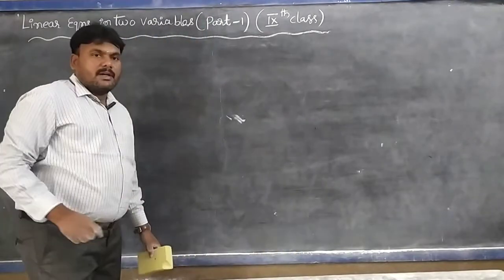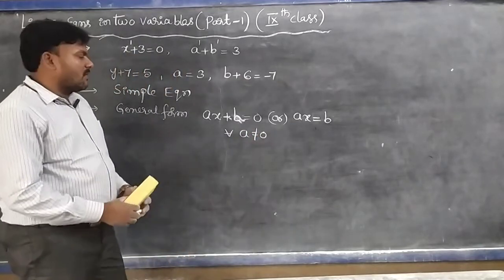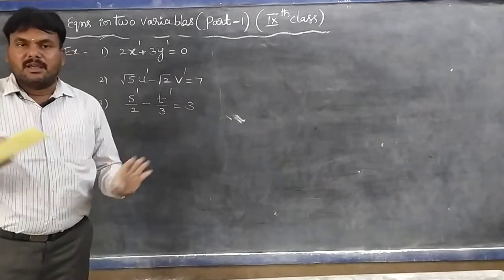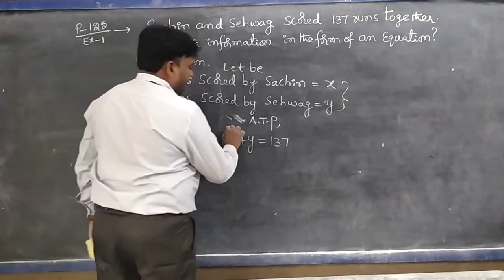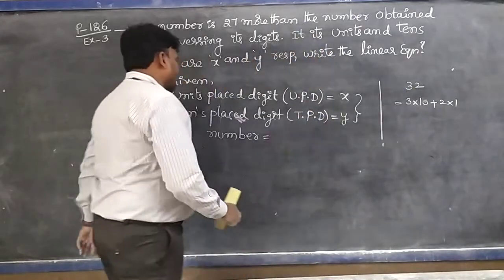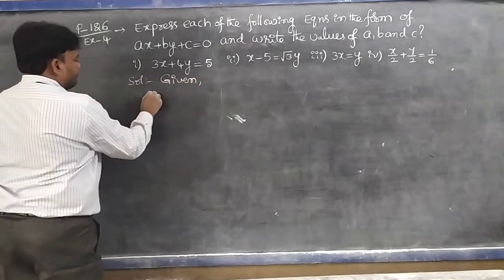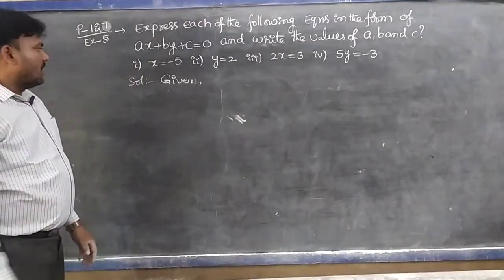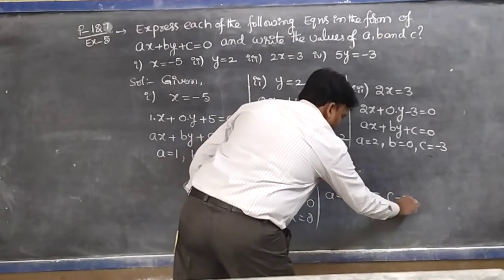Maths: Linear Eqns in two variables - Part-1 (9th class)